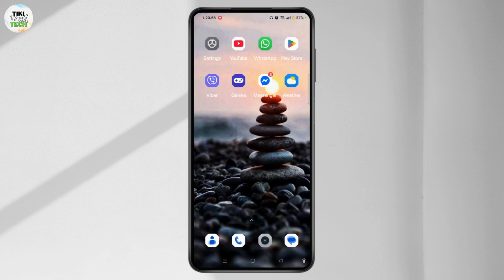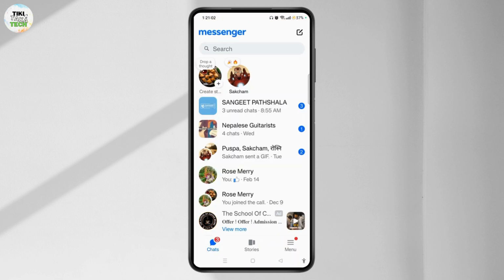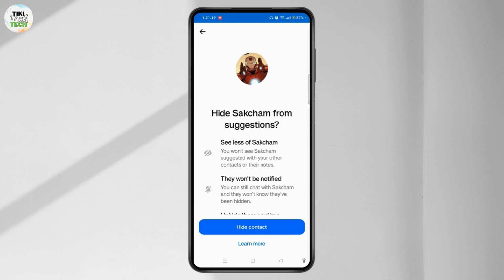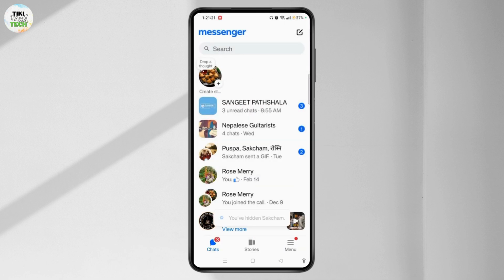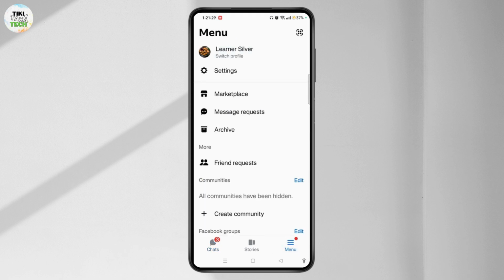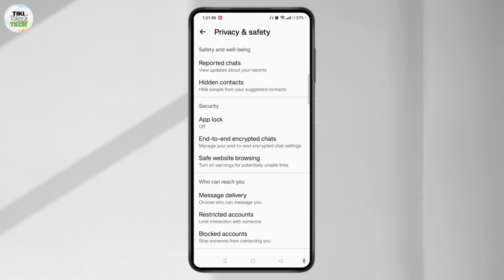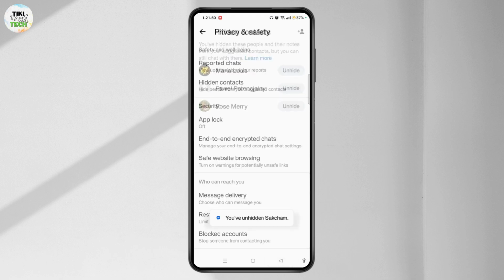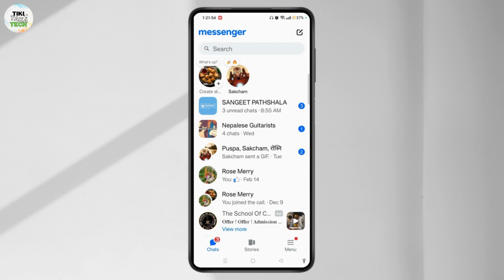How To Hide & Unhide Notes On Facebook Messenger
How to Hide and Unhide Notes on Facebook Messenger (2025)! Want to hide or unhide notes on Facebook Messenger to keep your chats organized? This video will guide you through the steps to manage your notes quickly and easily. Whether you're asking, "How do I hide notes on Messenger?" or need help bringing them back, this tutorial has you covered. Learn how to control your notes' visibility and keep your messages private. Watch now to see how you can hide and unhide notes on Facebook Messenger today!

Timestamps:

00:00 How to Hide and Unhide Notes on Facebook Messenger
00:10 How Do I Hide Notes on Messenger?